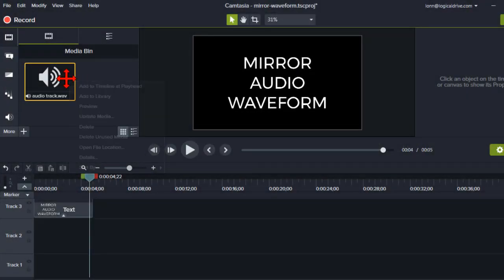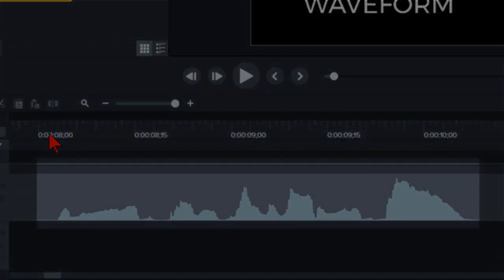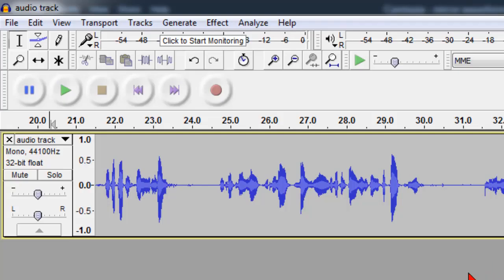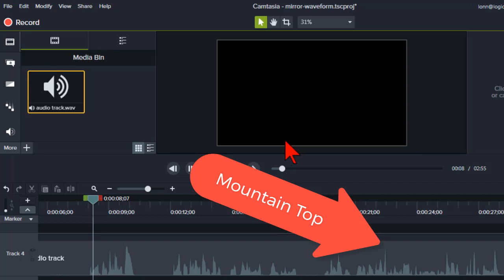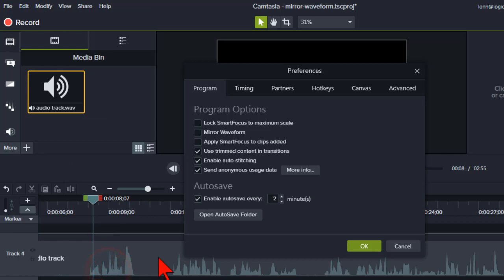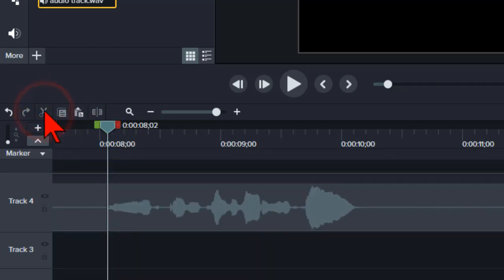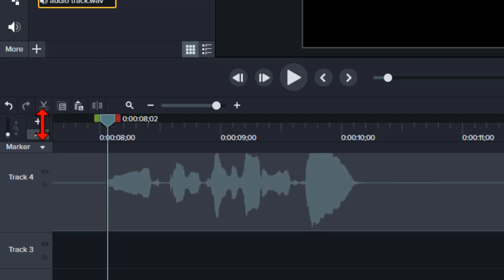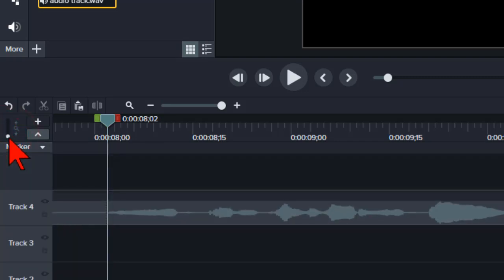"Mirrored" Audio Waveform in Camtasia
In this quick Camtasia tutorial I'll show you an option in your Camtasia Preferences to "mirror" the audio waveform instead of the default setting.

Personally, I find this type of view to be easier to see when making fine narration audio edits on the Camtasia timeline.

Leave your questions & comments!